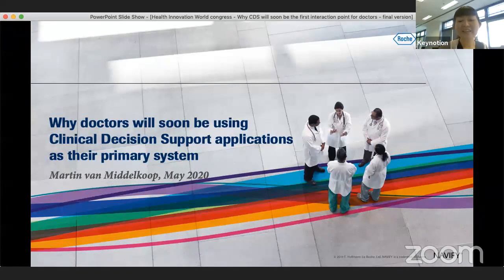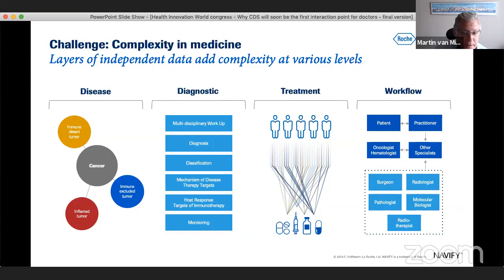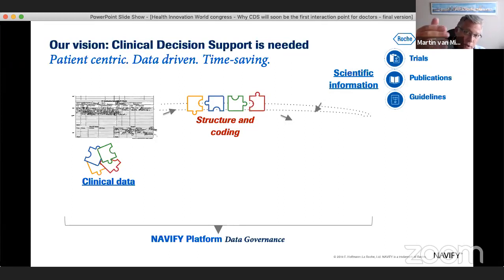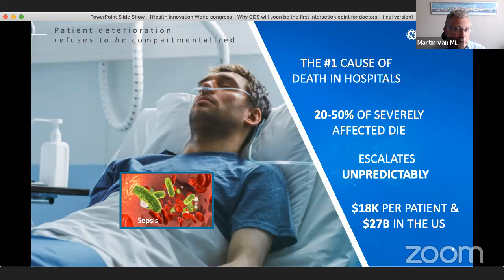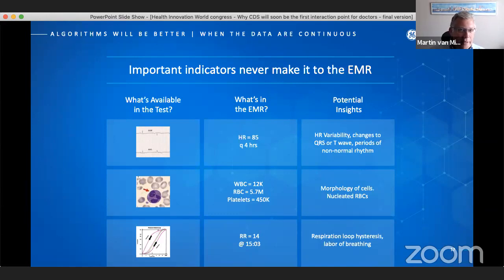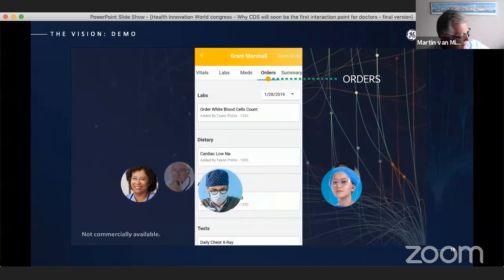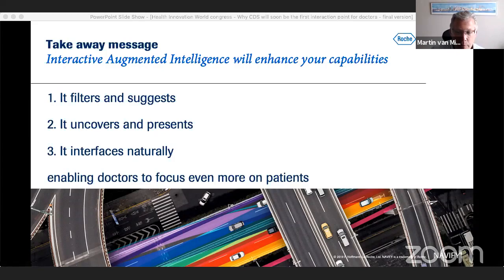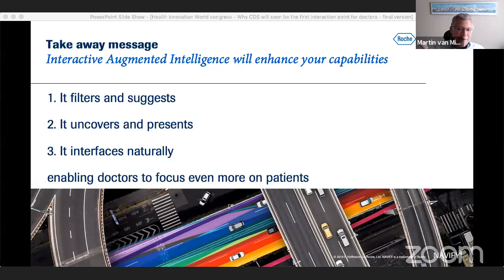Why Doctors will soon be using Clinical Decision Support Applications as their Primary System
Mr Martin van Middelkoop speaking about how AI benefits helping healthcare, both side, patient and doctor also, how digitalisation becoming to be more on more important in concrete cases.

To join us for more in depth discussion on this topic,